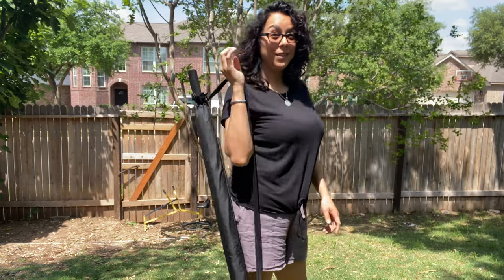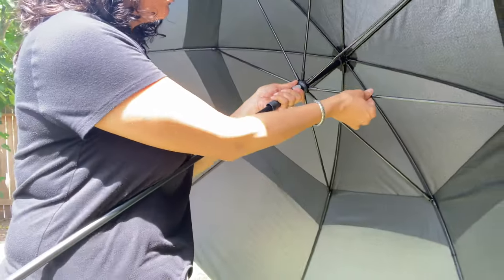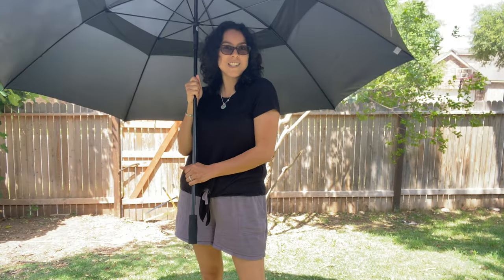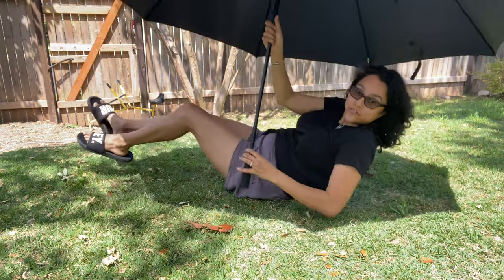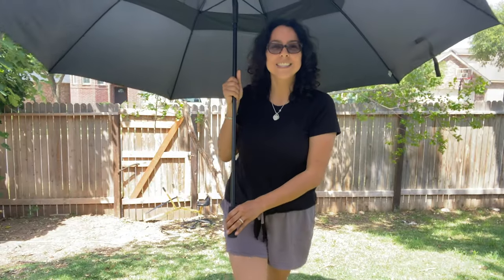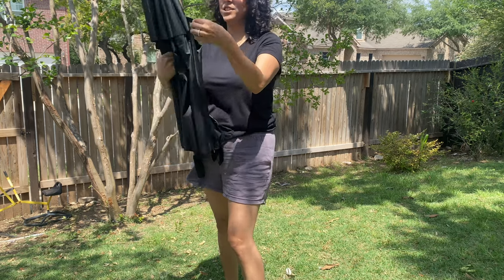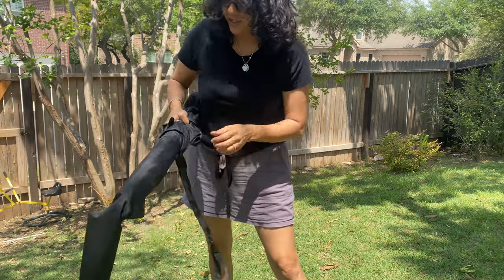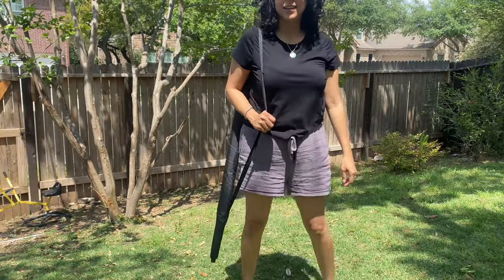🔥REVIEW🔥G4Free 80 Inch Huge Large Oversize Golf Umbrella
G4Free 80 Inch Huge Large Oversize Golf Umbrella Double Canopy Vented Windproof Stick Umbrellas, 6.6 Ft Heavy Duty Outdoor Doorman Umbrella Family Umbrella